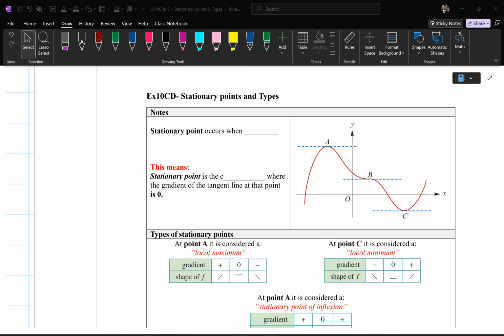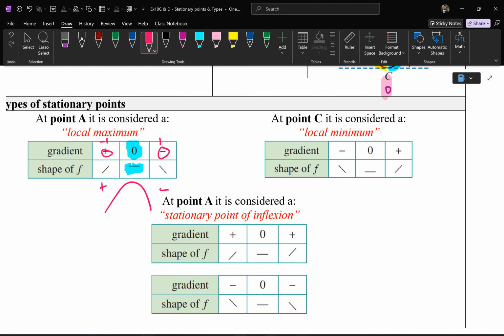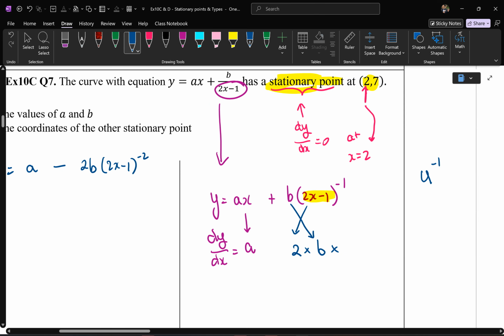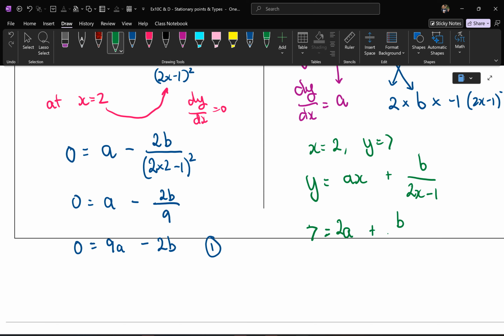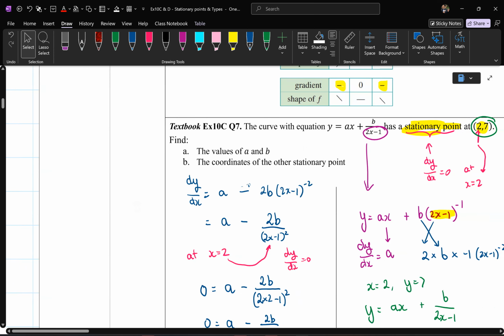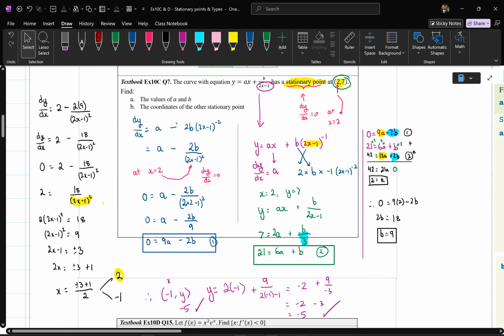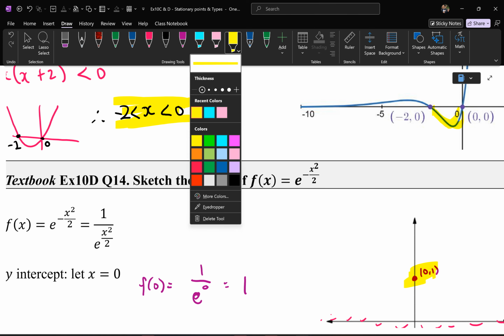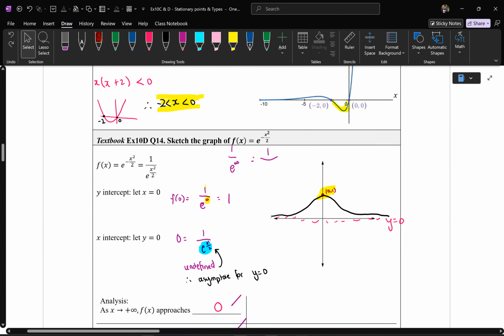Y12MM Ex10CD stationary points